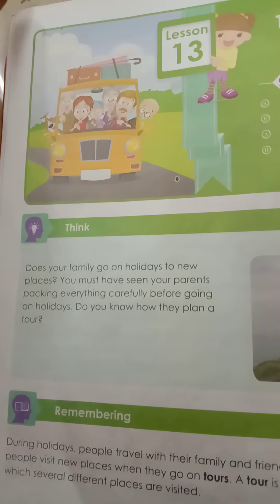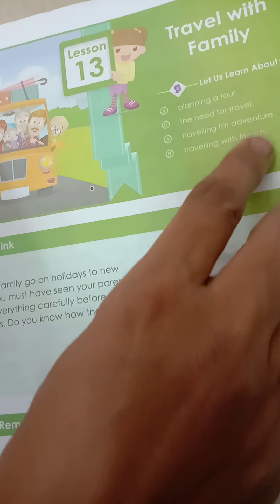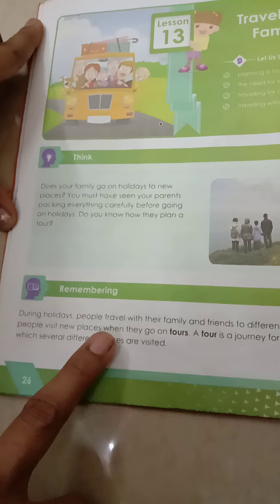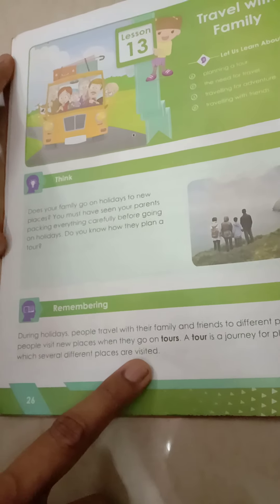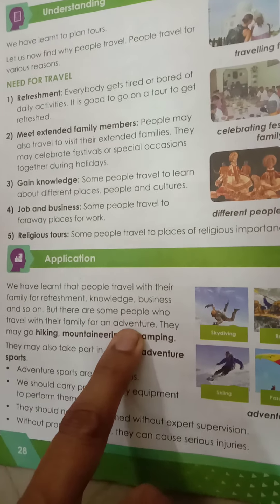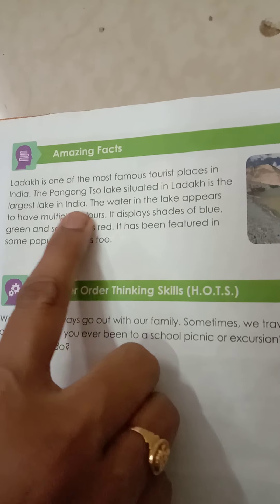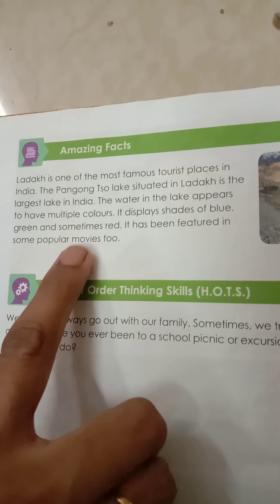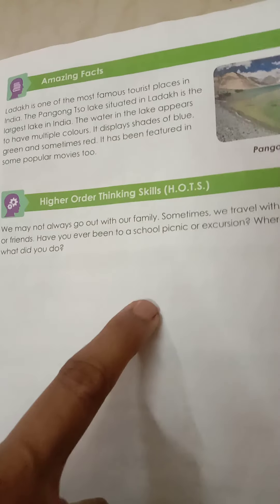3rd class subject science ls no 13 Travel with family